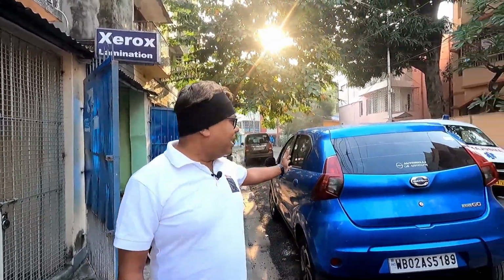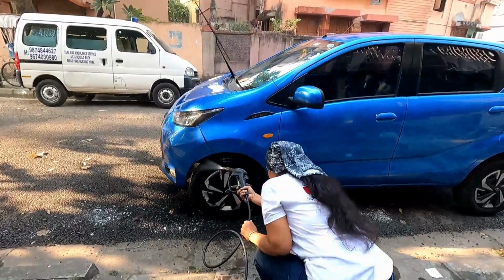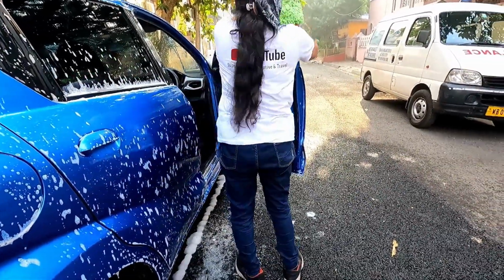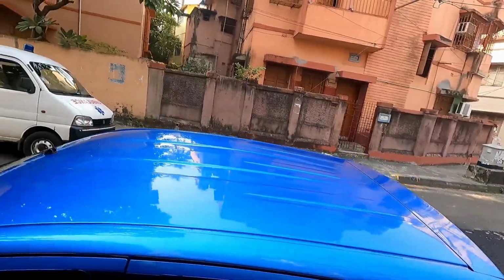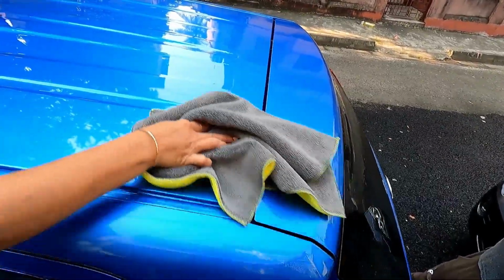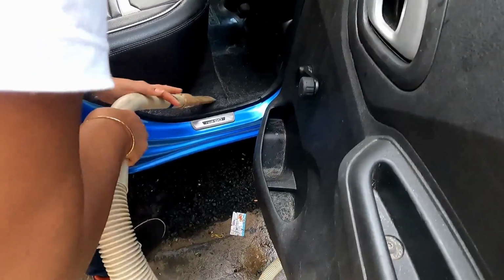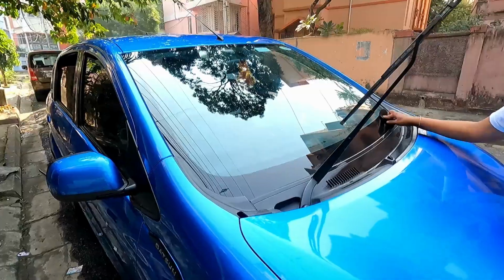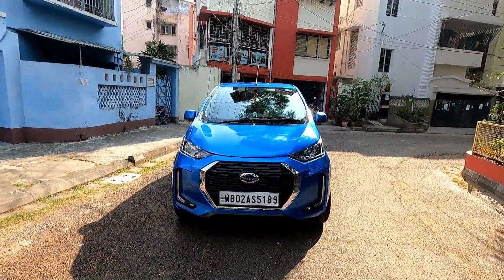Datsun Redigo Gets Deep Detail & Wax Protection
We wash a Datsun Redigo here in this video
My Detailing Products
Clay bar
HSR
Wavex
Polishing compound
Meguiars
Ceramic Coating
Turtle Wax
Ceramic Wet Wax
Wash Mit Sof Spun
My detailing Products
Microfibre Cloth links
ShineXpro
Soft Spun
Amazon Basics
Waffle Type
Polishing cloth
My car Wash & Detailing products
Car Washer
My Car Care Products
Engine Degreaser
Auto Spa Foam Wash
Wavex Foam Wash Shampoo
Car Shampoo Regular
Turtle Wax Max
Turtle Wash Zip Wash & Wash
Sonax Gloss Shampoo
Polishes
Meguiers Ultimate Polish
Meguiers Ultimate Compund
Turtle Wax Polishing Compund
Waxes
Turtle Wax Hard Shell Paste wax
Wavex Carnuba Wax
Ceramic Coatings
Turtle Wax Ceramic Coating
Turtle Wax Ceramic Wet Wax